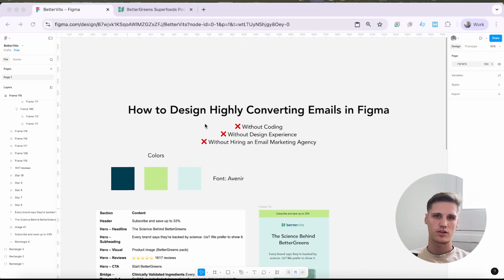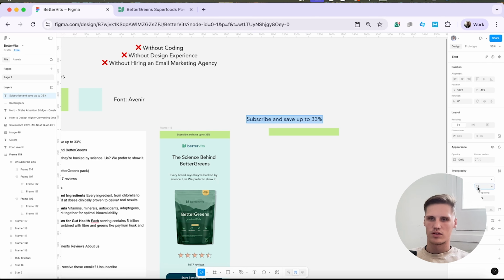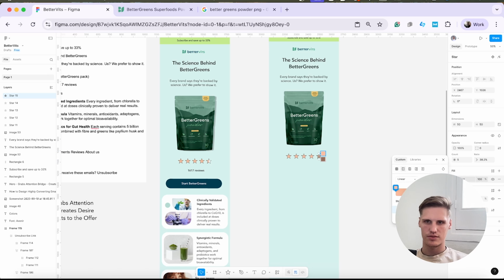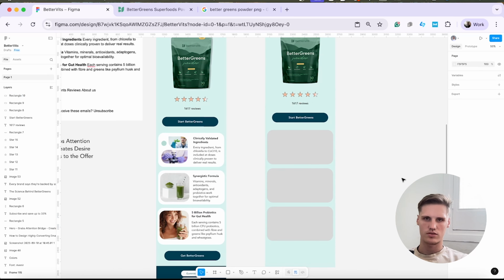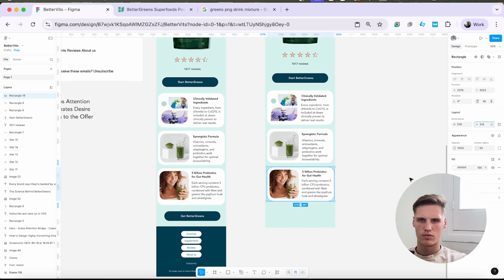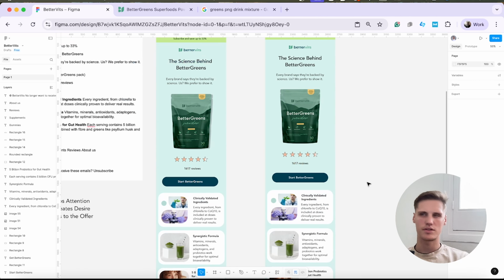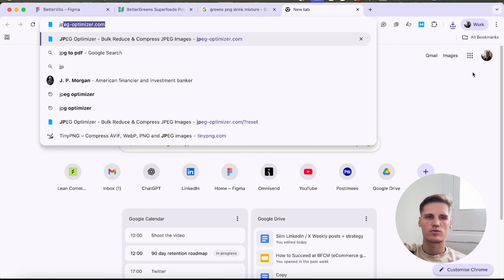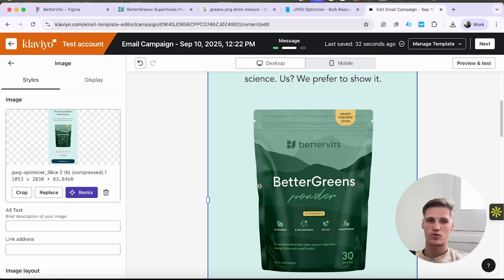How to Design Professional Emails With Figma For Klaviyo (2026)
In this Figma email design tutorial, I talk about how to design professional emails for Klaviyo using Figma. This super simple design method doesn’t require previous design experience.

I also cover eCommerce email design best practices. The hero section should be there to catch the attention of the reader. The bridge of the email is there to create desire. Each email should have at least 2-3 large call-to-action buttons, directing users to the offer.

You’ll also learn how to import Figma email designs into Klaviyo. For this method, I use the Slice tool to dissect the email design into several image files. You want to use the JPEG optimizer to reduce image file sizes and ensure optimal email deliverability.

This video also covers: email marketing, ecommerce email marketing, email marketing design, Figma tutorial, email design copywriting

Timestamps:

00:00 Intro
01:04 Copywriting
02:29 Email Design
15:50 Figma to Klaviyo
19:17 Uploading into Klaviyo
21:54 Outro